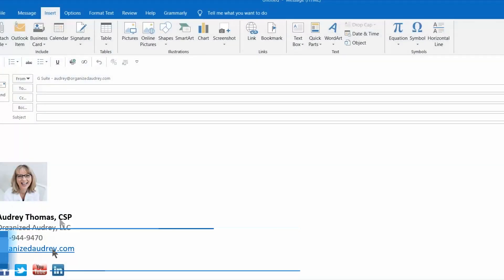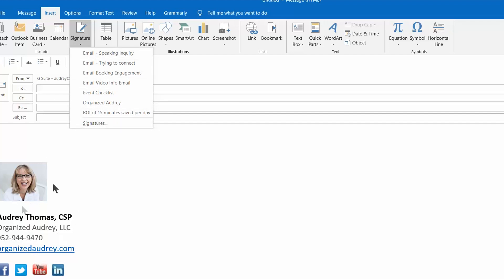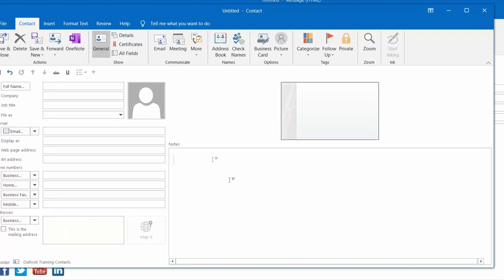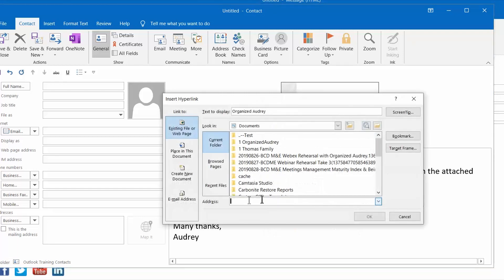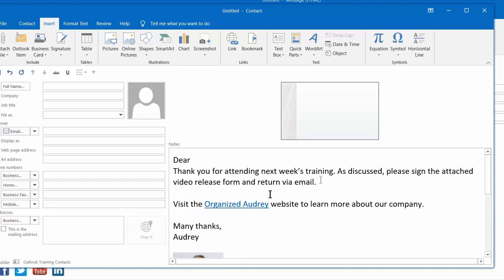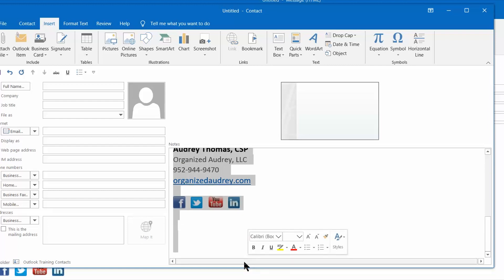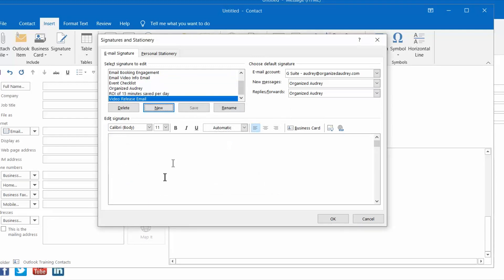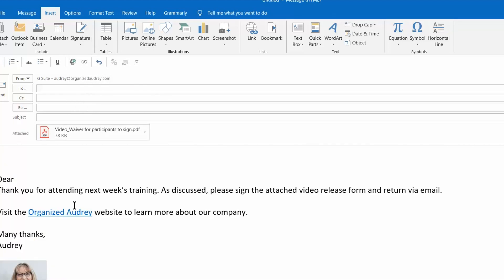How to build shortcuts in Outlook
Outlook is one of those programs that has more capabilities than the average person has time to discover. In the past, you may have used Quick Parts, which was a great tool for storing templates, as long as they didn’t have an attachment.

This tutorial video shows you how to create even the most complex templates, complete with attachments and hyperlinks, and then how to store them in the Signature area of Outlook!